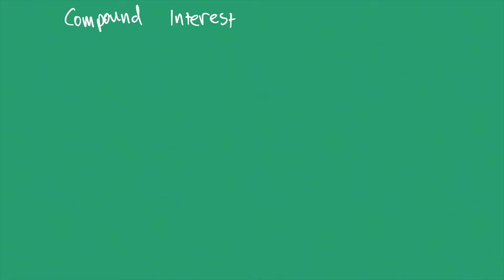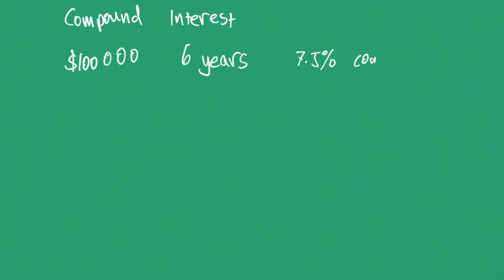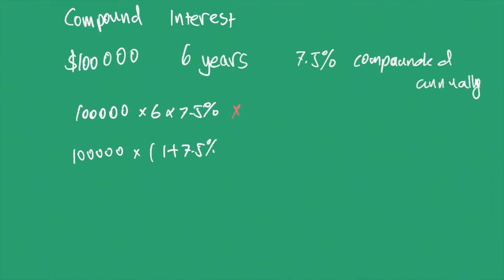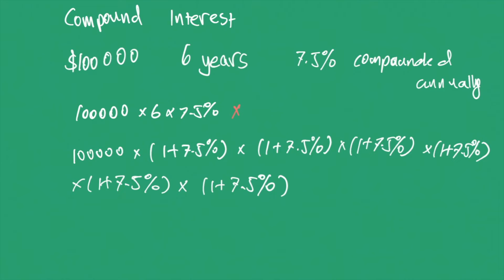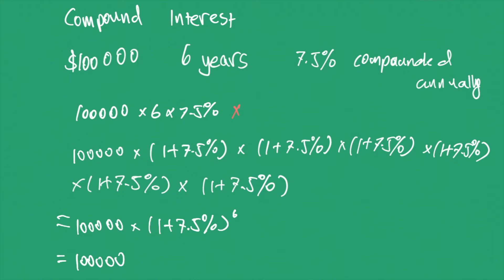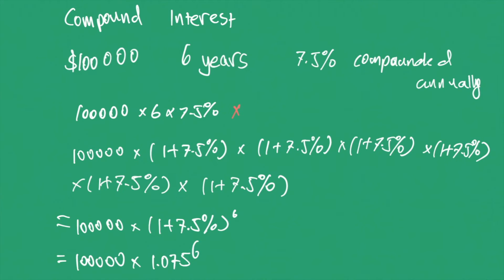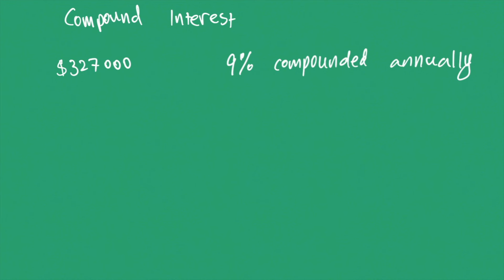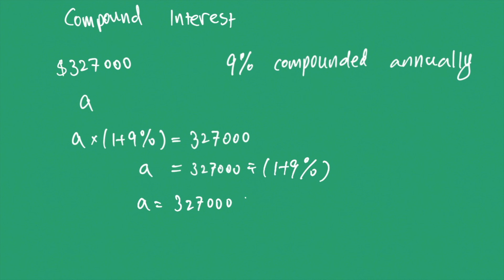Compound Interest. Year 9 Consumer Arithmetic.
Chatswood Maths.